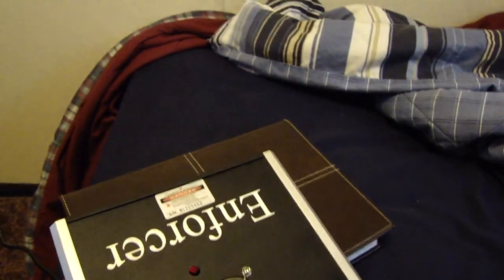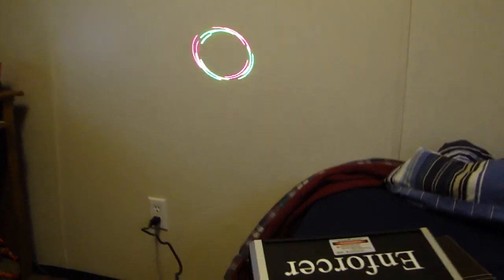HD ExtremeLasers.com Extreme Laser Enforcer Show Projector Review Part 1 of 2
This laser is by far the worst i own or have ever purchased. I would recomend the cheap china lasers over this one. There is no real yellow laser in this unit. Only Red and Green. The laser only displays circles and small various designs. I would not recommend this laser to anyone.. NOONE! There is a good reason the people that sell this product DO NOT have a video for it NOR any of their other products. and this is why! It MSRP for $999 and sells on ebay for $500 and usually goes for bid around $250 plus shipping. I got ripped off on this laser... and i dont want anyone else getting ripped off like i did from these sellers of cheap cheap lasers and laser units. Visit their website for more information and specs
I have talked to these people on phone and they just want to get all the money and time they can from you.
Note: This is based upon my experiance. I do not own or advertise for any company. This laser was purchased for my viewing pleasure. Which isnt very pleasureable as you can see.. lol